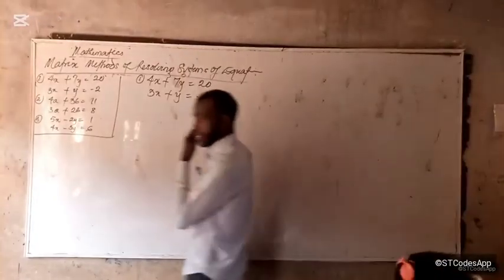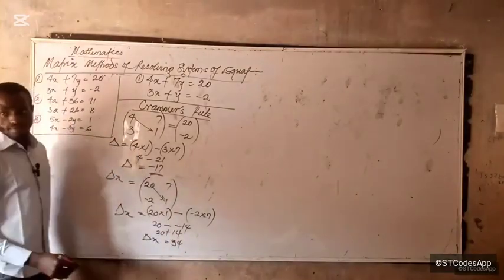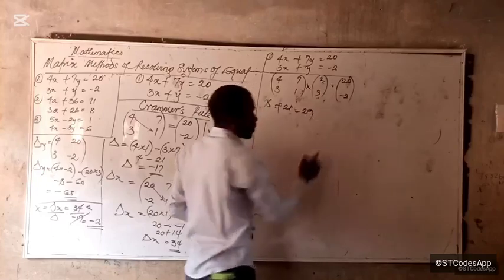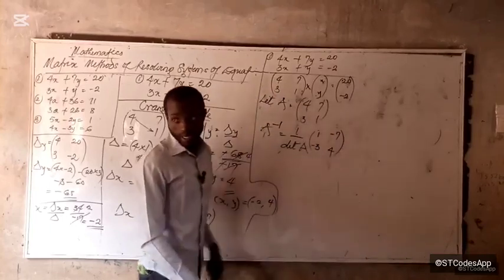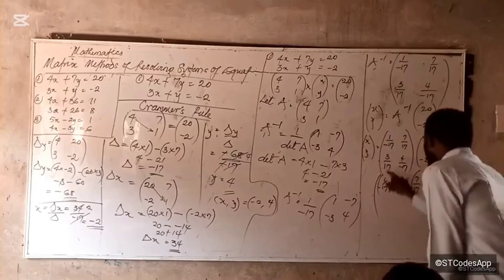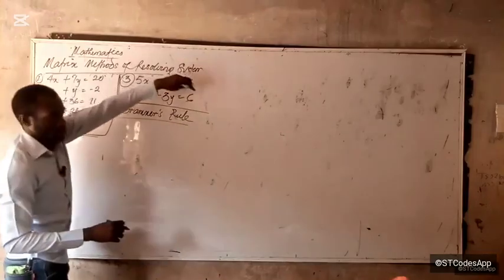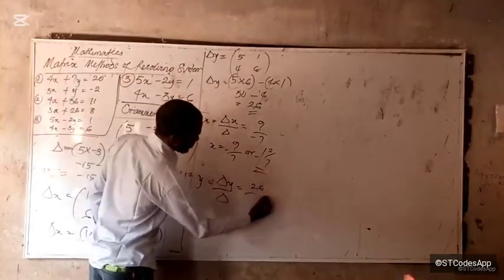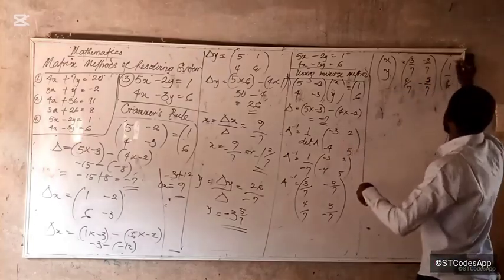Two matrix methods of solving simultaneous equations| Crammer's rule and inverse method